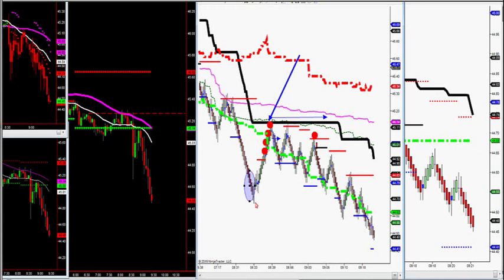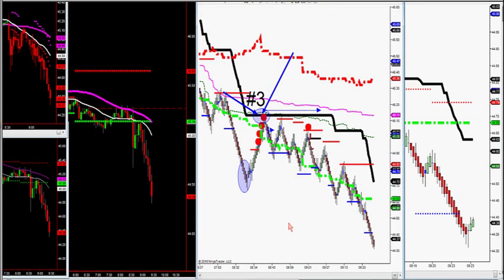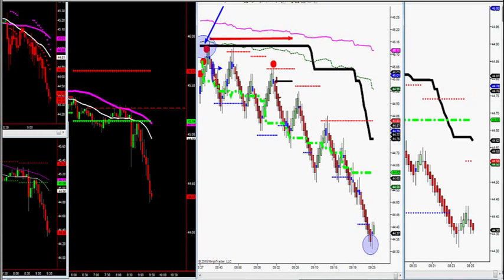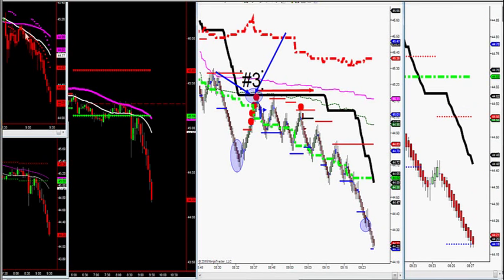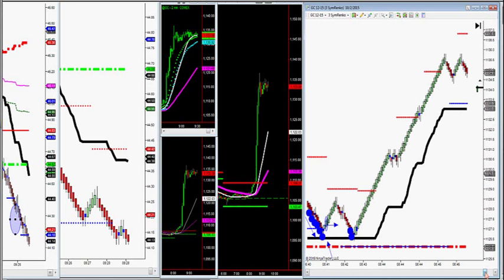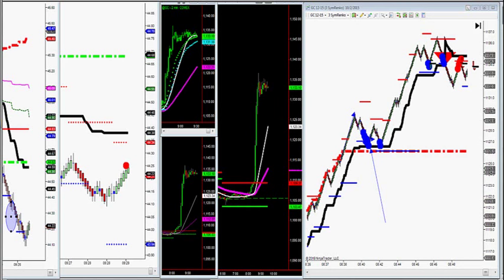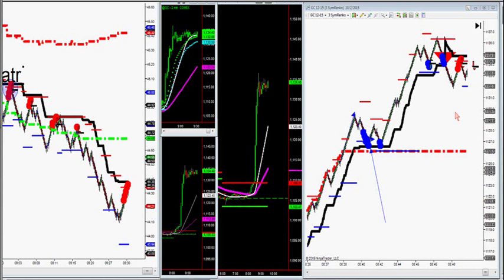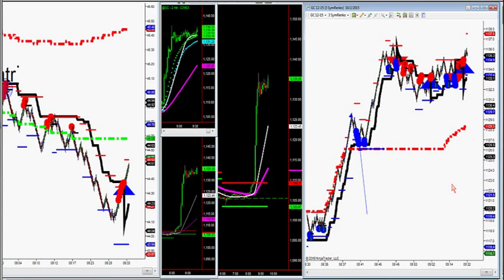10-2-15 Explosive Non Farm Payroll Trades